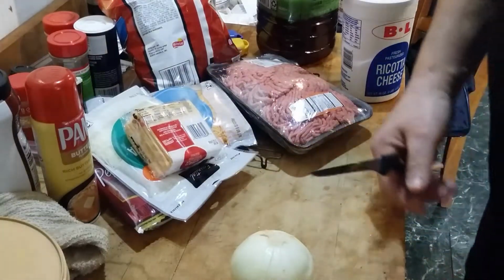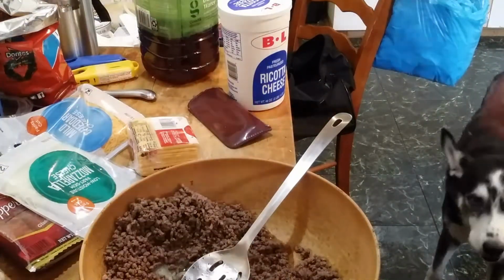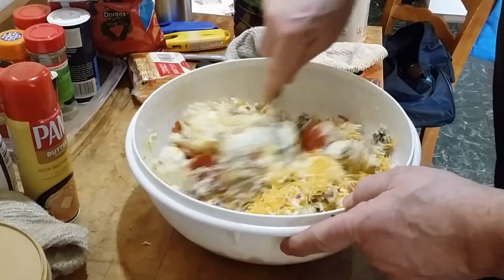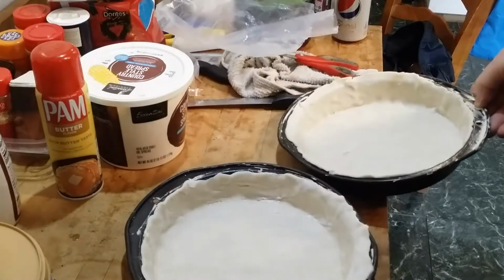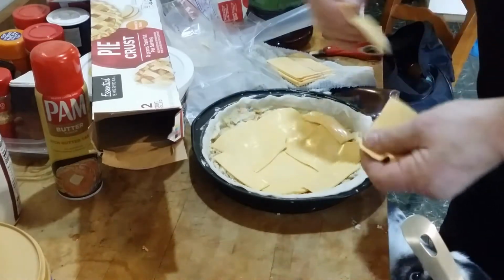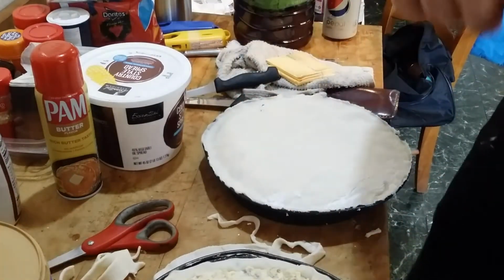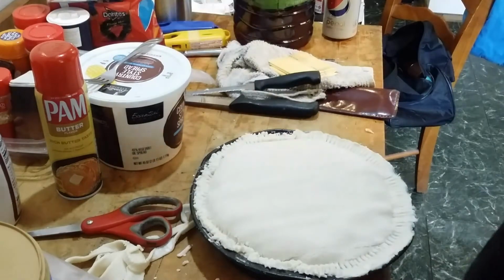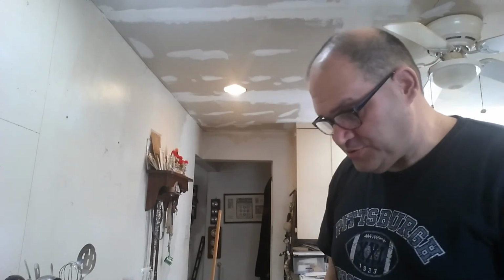Italian easter meat pie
I try to make this every year. Ingredients are 4 pie crusts,1 package  of sliced chedder cheese. 8 oz of mozzarella cheese grated  8 oz of chedder cheese grated, 1 large onion, 5 oz of pepperoni, 1 pound of ground meat,7 eggs,2 pounds ricotta cheese. Bake for 1 hour on 325 degrees fht.